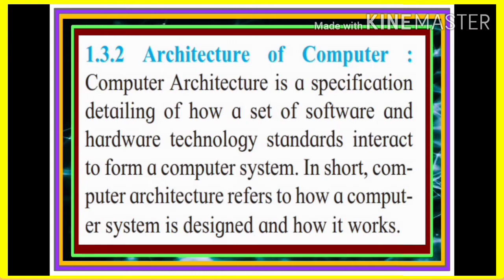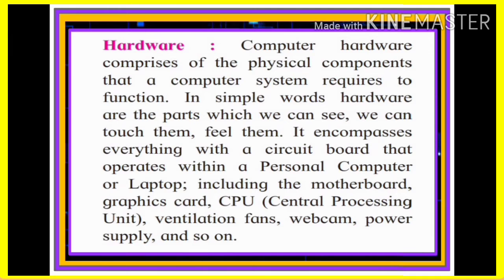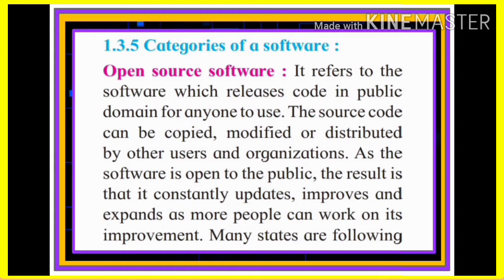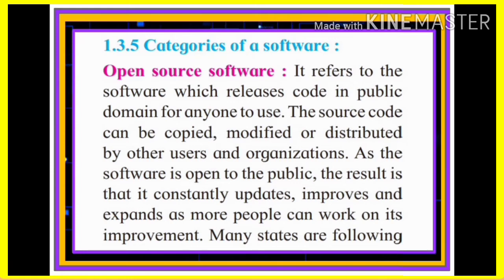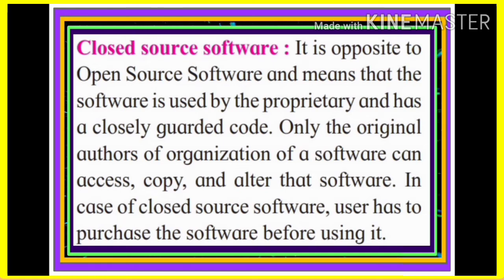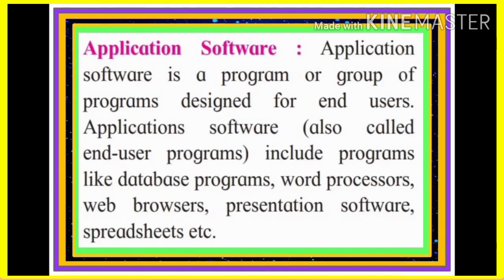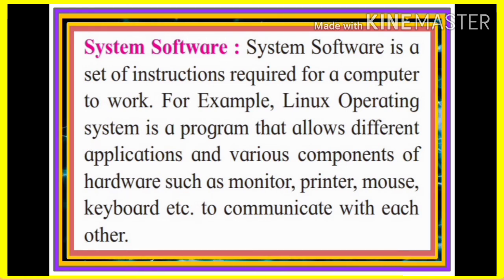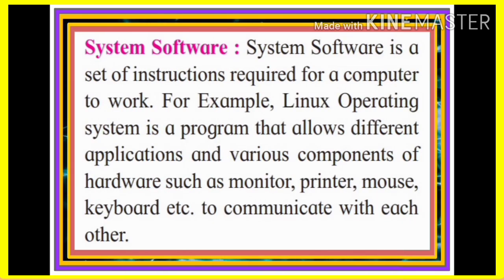Chapter-1 Basic of Information Technology STD. XI Science I.T.